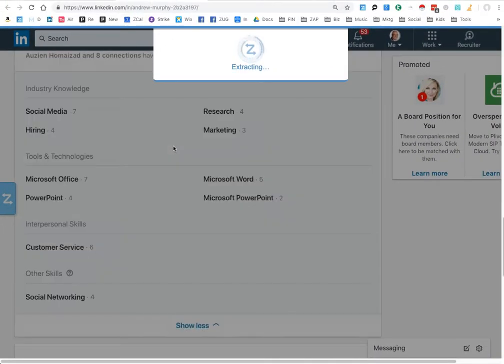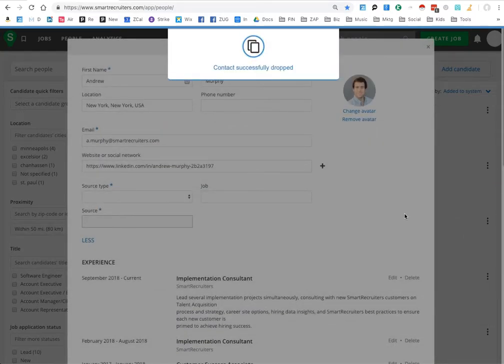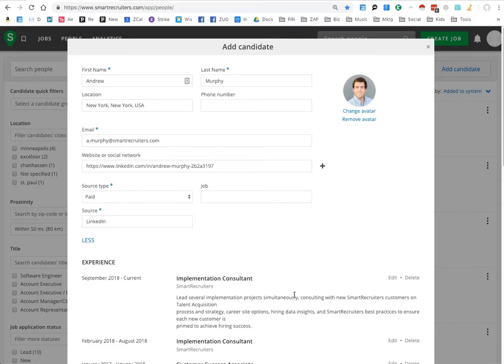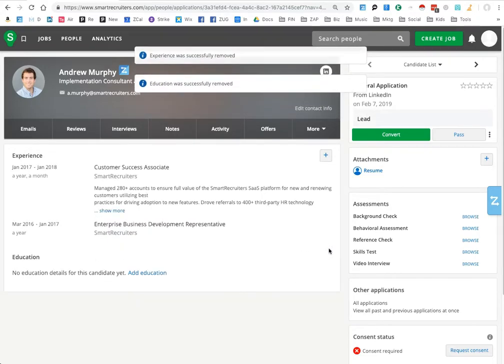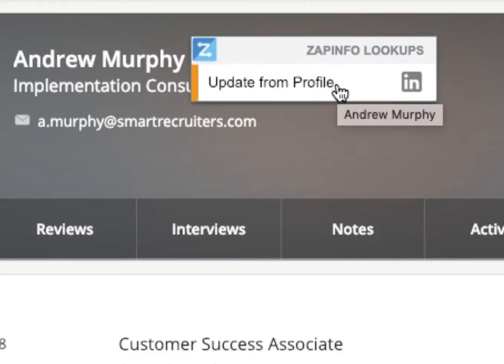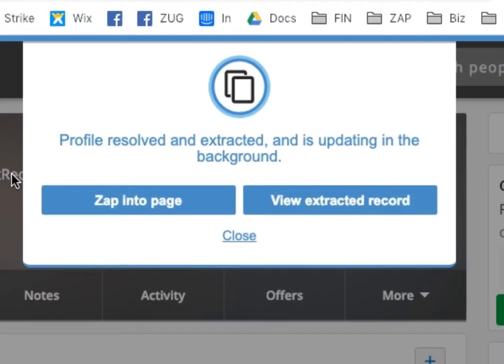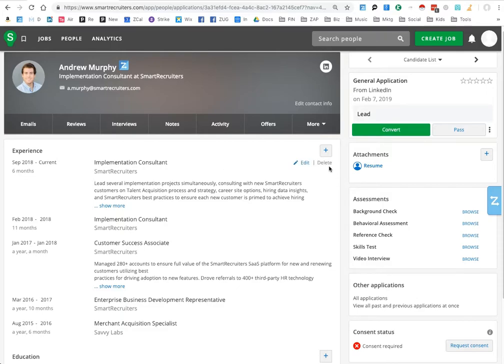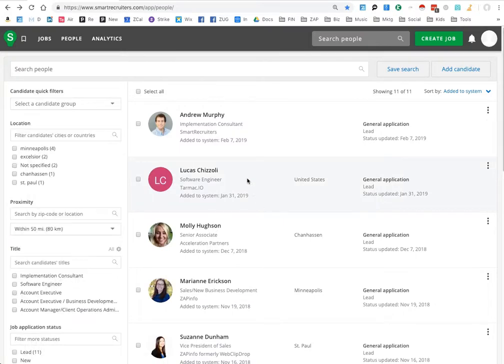SmartRecruiters Auto Candidate Update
See how you can update any candidates resume and contact information with just 2 mouse clicks using this powerful new lookup tool that lives right within your SmartRecruiters app + have ZAPinfo.io installed in your Chrome browser.